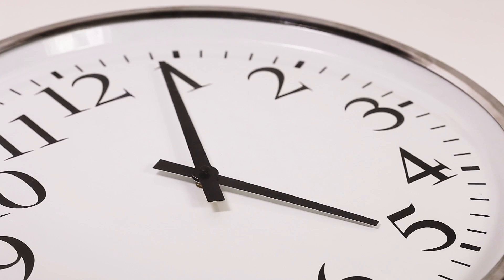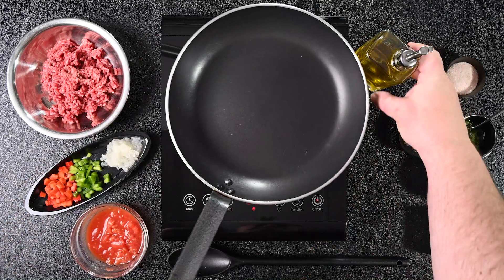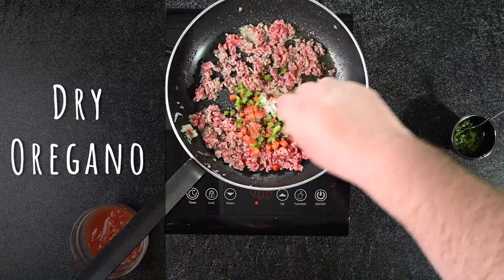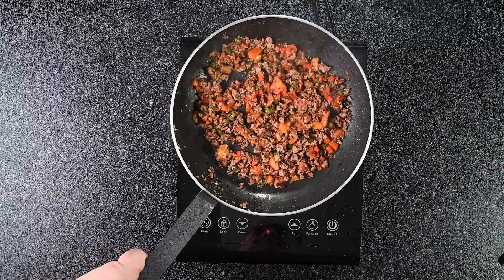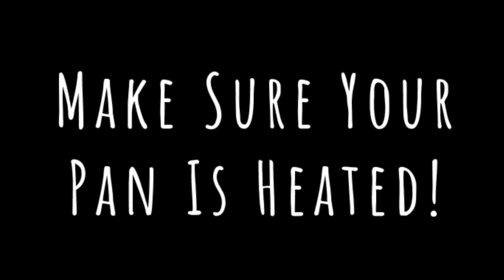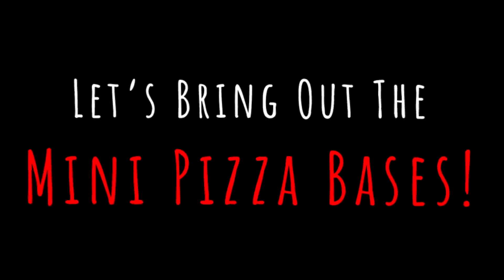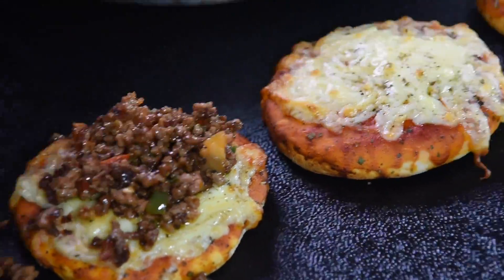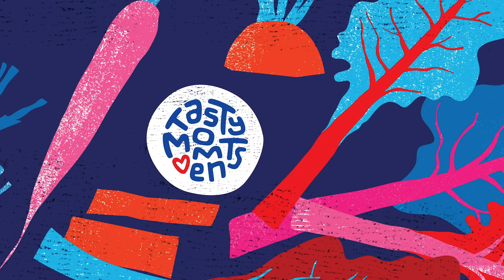Two Mouth-Watering Pizza Recipes Your Family Will Love!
Take your pizza game to the next level with these two delicious and easy-to-make pizza toppings that are sure to impress your family and friends! Our Mexicana pizza is loaded with spicy toppings that will leave your taste buds tingling, while our mushroom and goat cheese pizza offers a creamy and savory flavor that's simply irresistible. Perfect for any occasion, these pizza recipes are great for Sunday dinners, Friday night meals, or even as a fun snack. Don't settle for boring pizza - try these exciting toppings today!

Discover how we leveraged the power of digital marketing to reach time-poor moms, create a loyal customer base, and achieve outstanding results. By leveraging the behavior of networked customers and creating exciting and informative content, we built a community of like-minded individuals who shared a passion for cooking and convenience-focused meals. Ready to boost your sales?